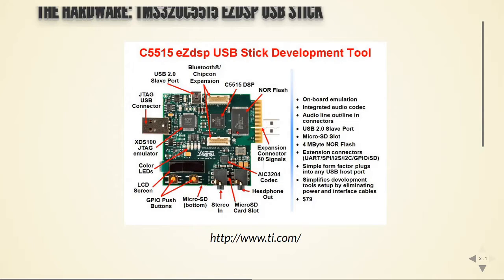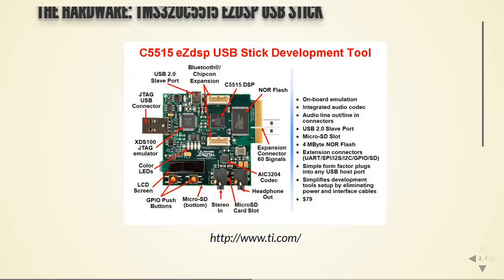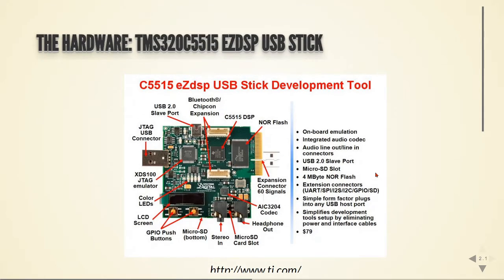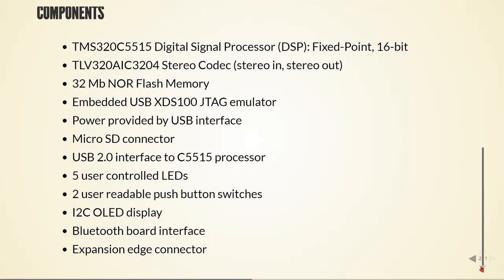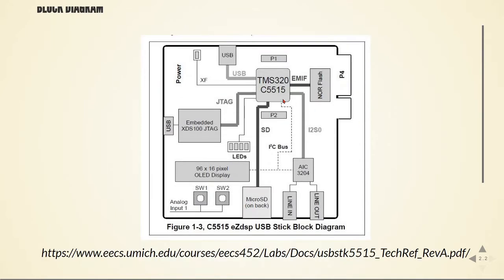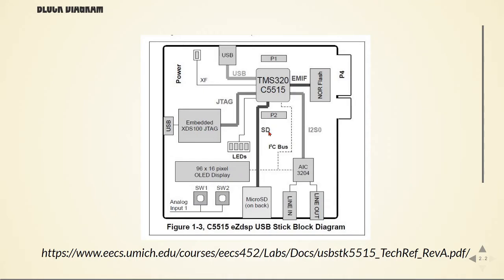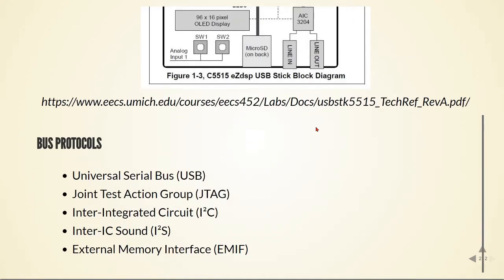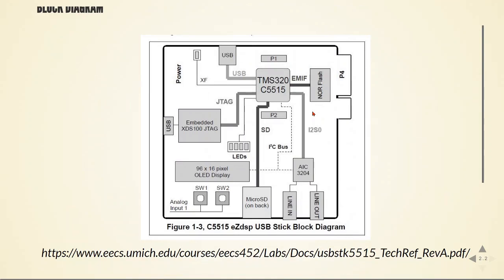BEAP - 01 Hardware - 02 Board Overview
Basics of Embedded Audio Programming - 01 Hardware - 02 Board Overview